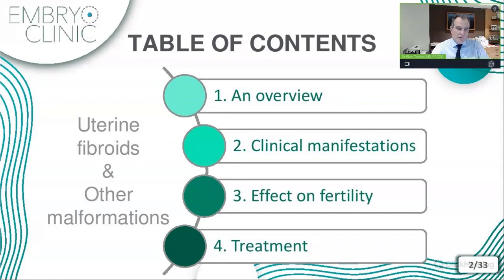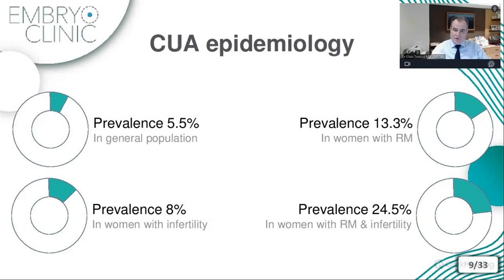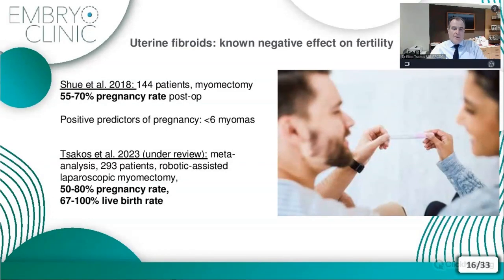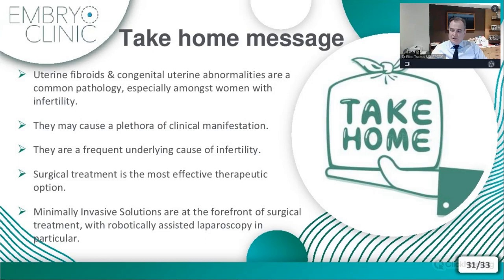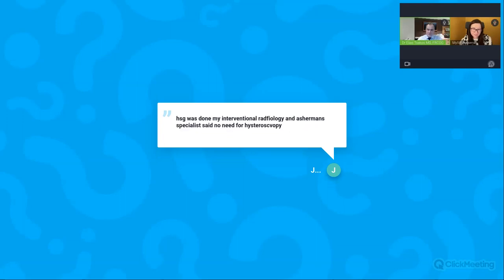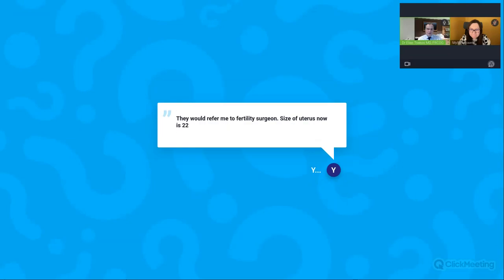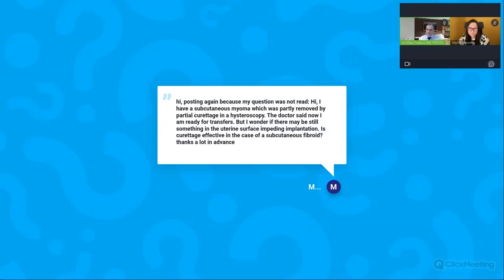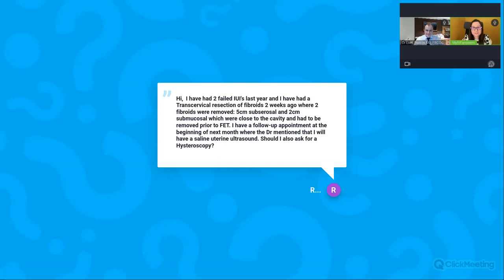Uterine fibroids, myomas or other malformations and how they can affect my fertility?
During this session, Dr Elias Tsakos, FRCOG, Medical Director of Embryoclinic - Assisted Reproduction Clinic in Thessaloniki discussed whether uterine fibroids, myomas, and other benign tumours can interfere with fertility and how to treat them to achieve a positive outcome.